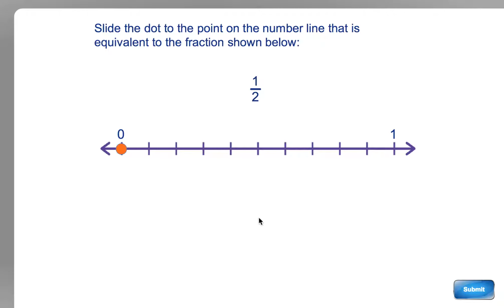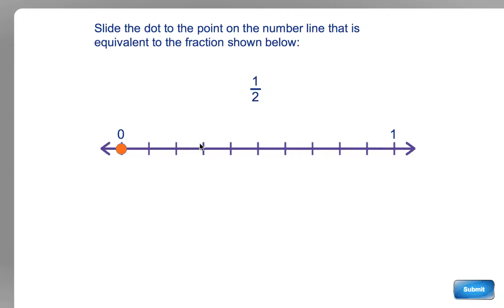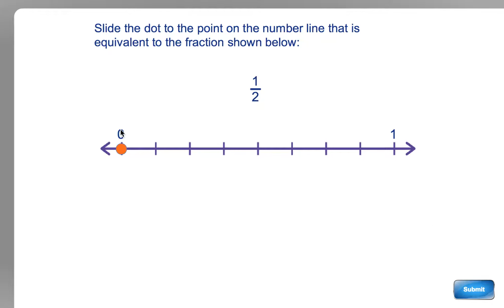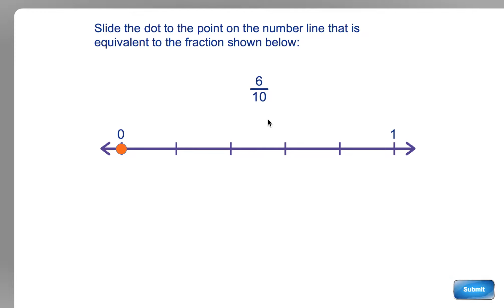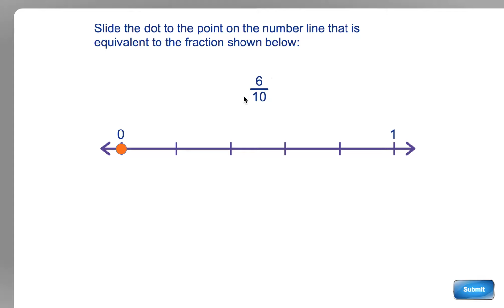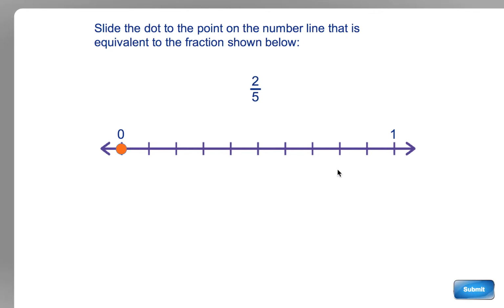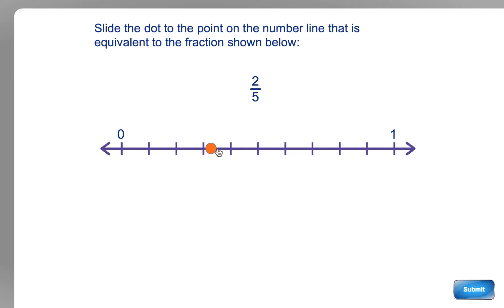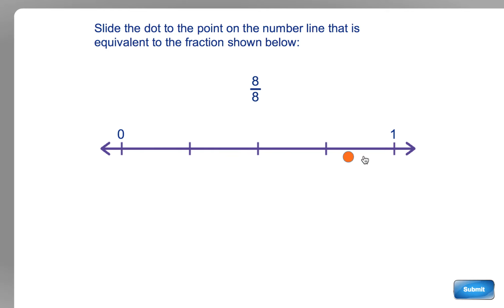Equivalent Fractions on the Number Line